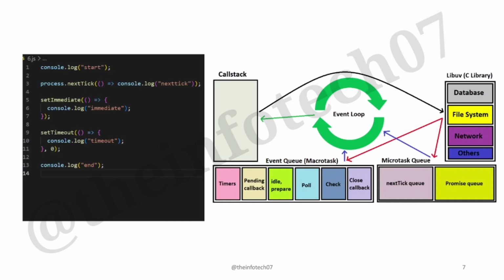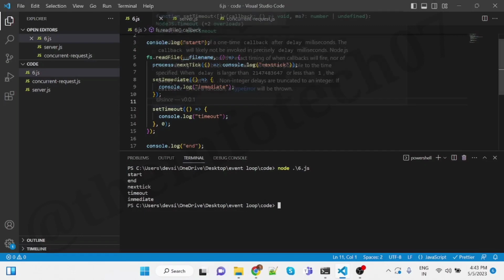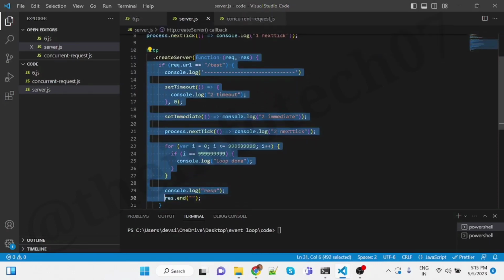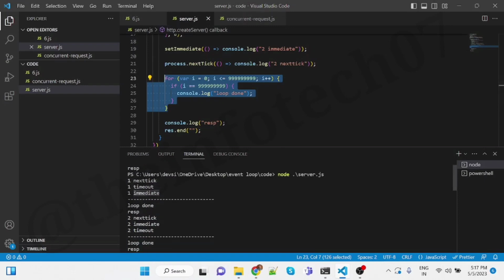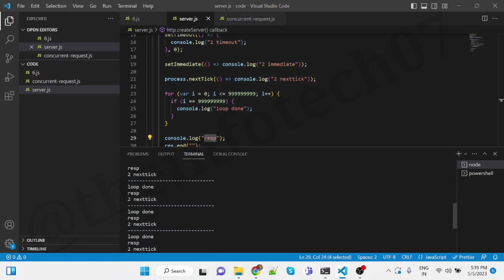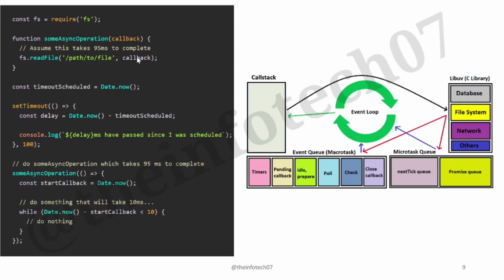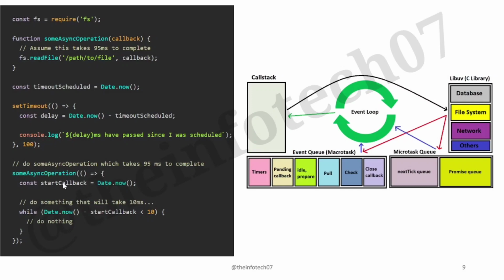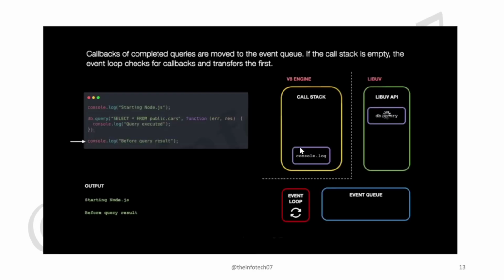Event Loop practical example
Event loop with practical examples, How event loop works under the hood in node.js plateform. priorities of different phases.